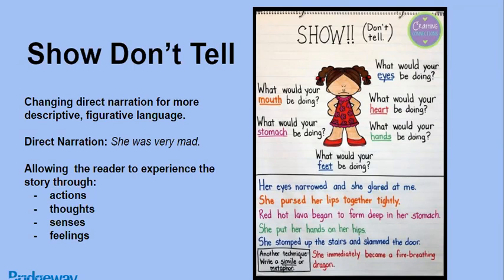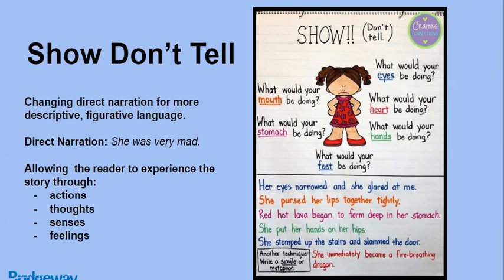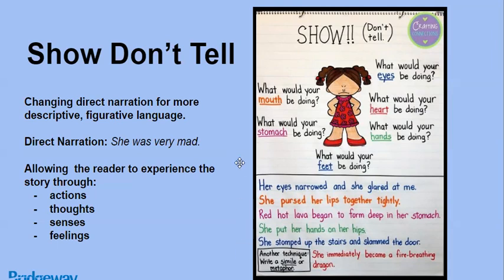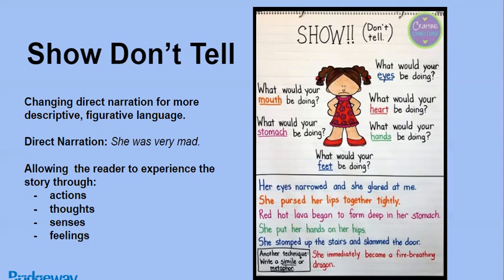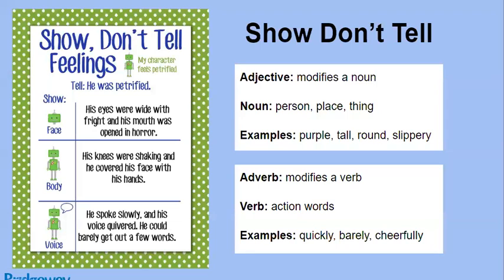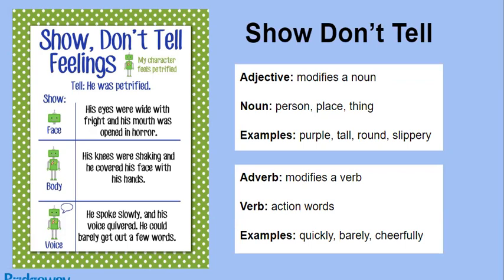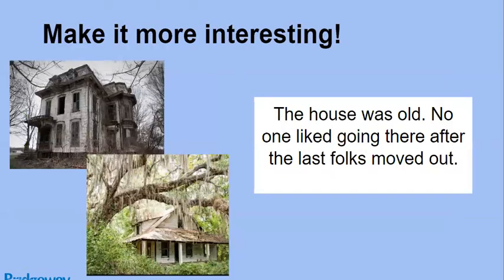Show Don't Tell Basics